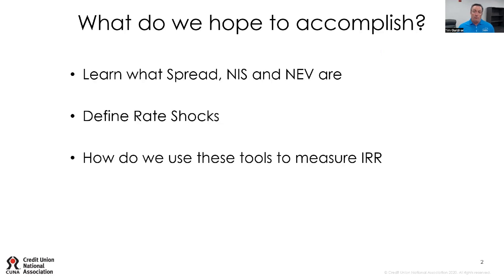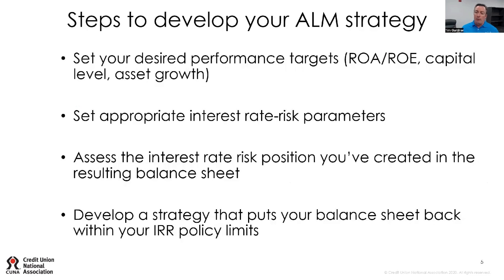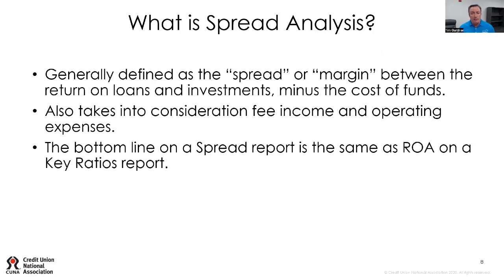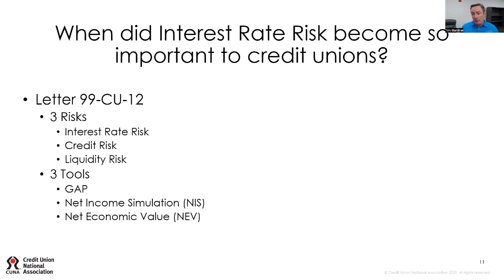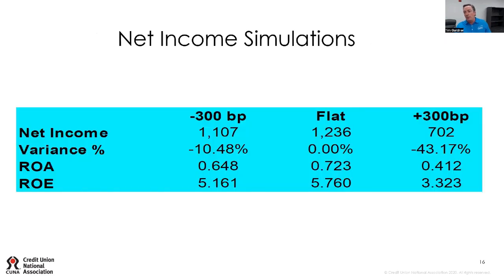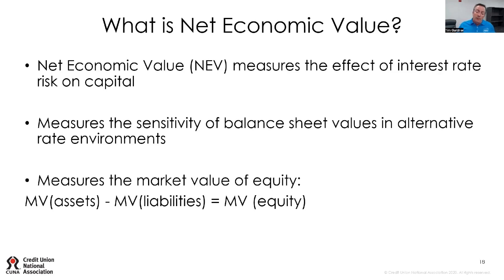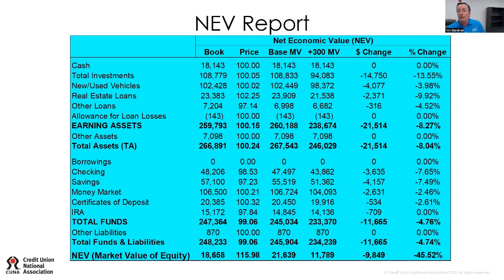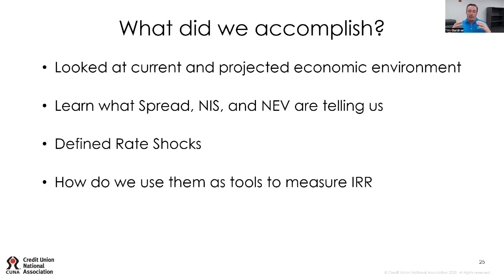Gardner year 2 PreWork Video